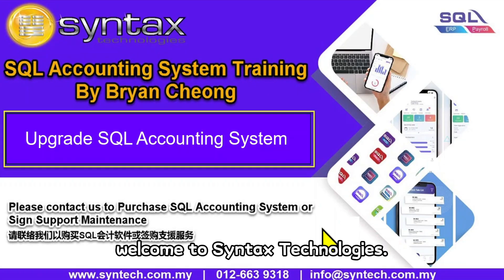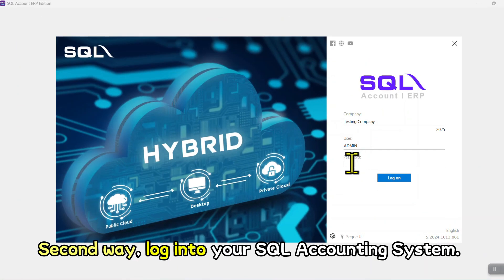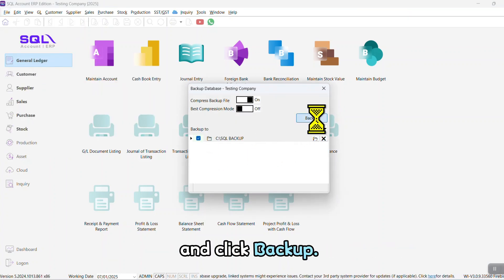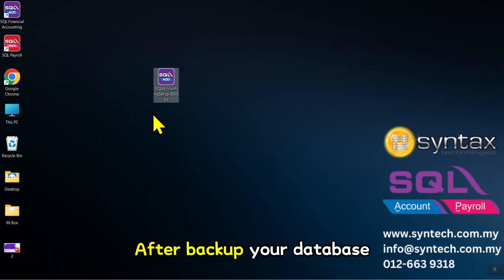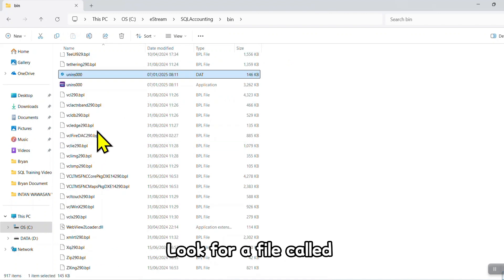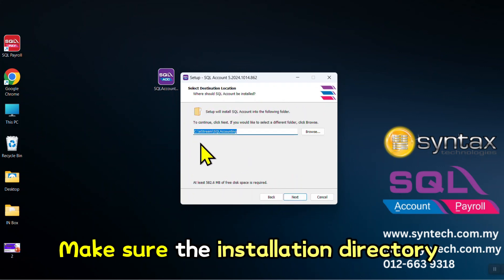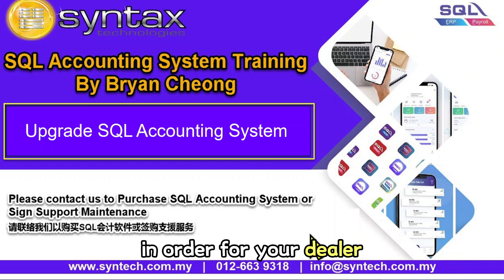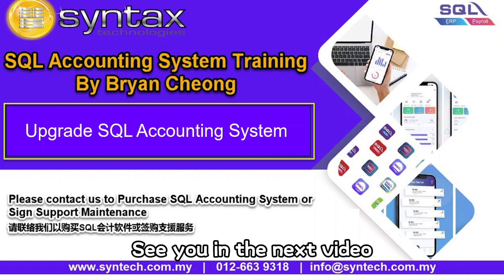𝐒𝐐𝐋 𝐀𝐜𝐜𝐨𝐮𝐧𝐭𝐢𝐧𝐠 𝐒𝐨𝐟𝐭𝐰𝐚𝐫𝐞 - 𝐋𝐞𝐬𝐬𝐨𝐧 𝟐: 𝐔𝐩𝐠𝐫𝐚𝐝𝐞 𝐒𝐐𝐋 𝐀𝐜𝐜𝐨𝐮𝐧𝐭𝐢𝐧𝐠 𝐒𝐲𝐬𝐭𝐞𝐦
In the dynamic realm of business and finance, staying updated is not just an option; it's a necessity. As your business evolves, so should your accounting tools. SQL Accounting Software is a powerful ally in managing your company's finances, and upgrading its system can bring a plethora of benefits, from enhanced security to improved functionality. In this lesson, we'll guide you through the process of upgrading your SQL Accounting System step - by - step.